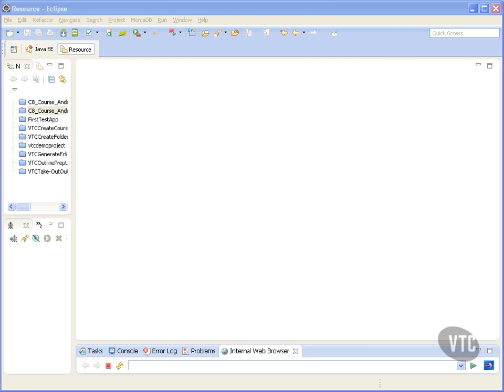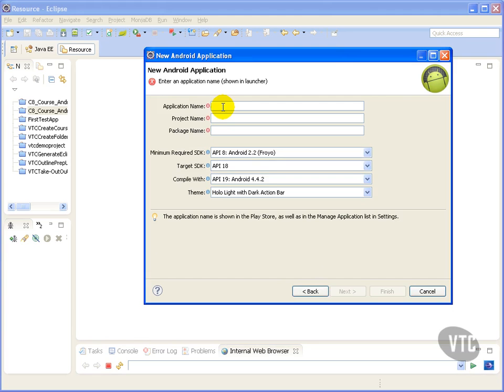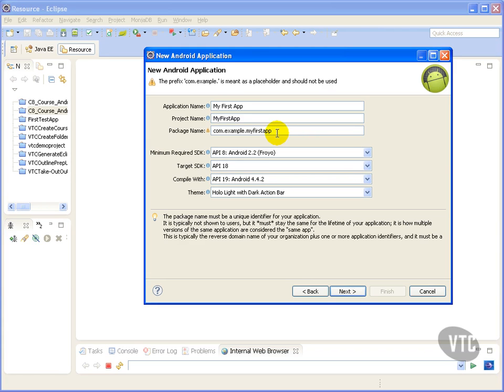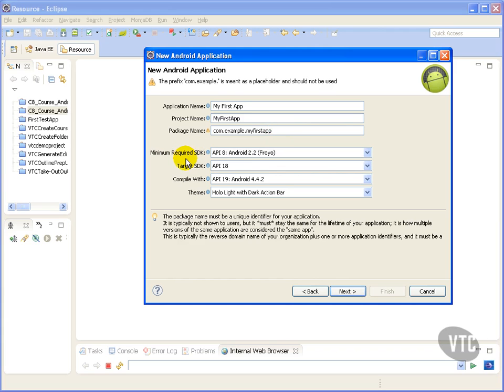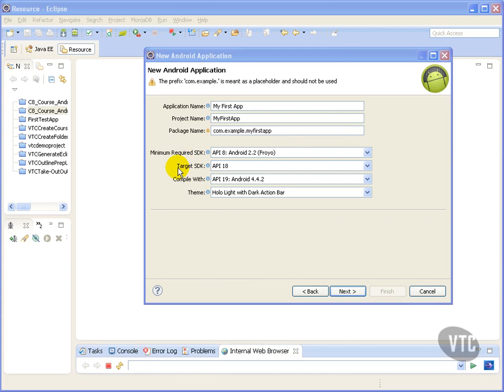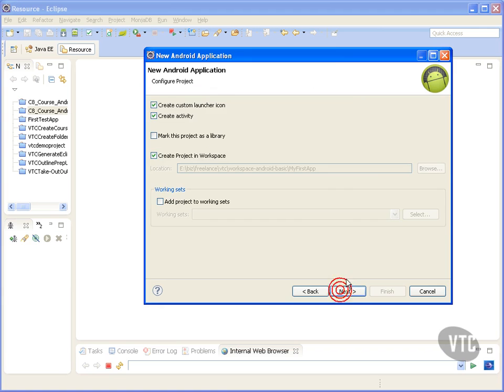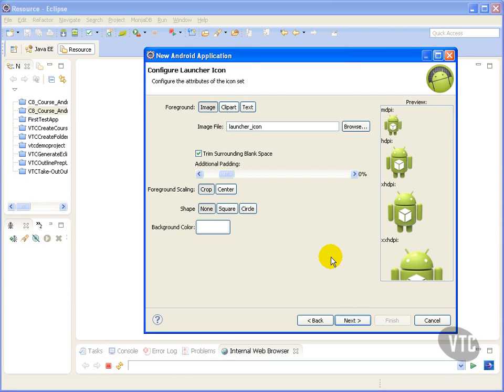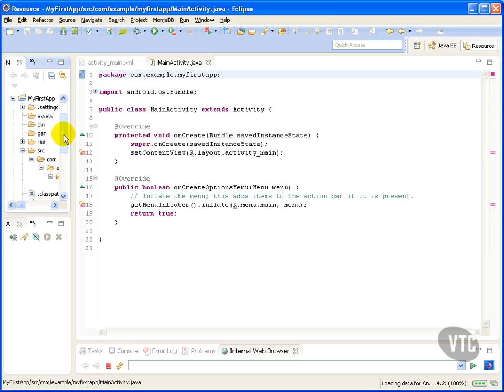01 Creating an Android Project